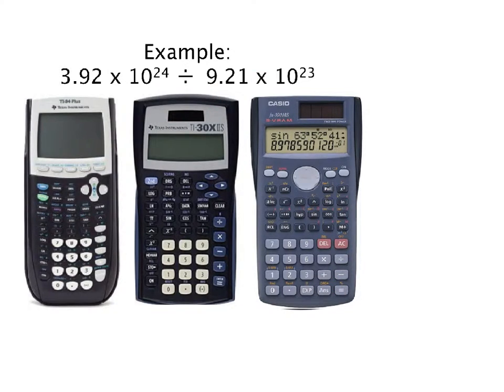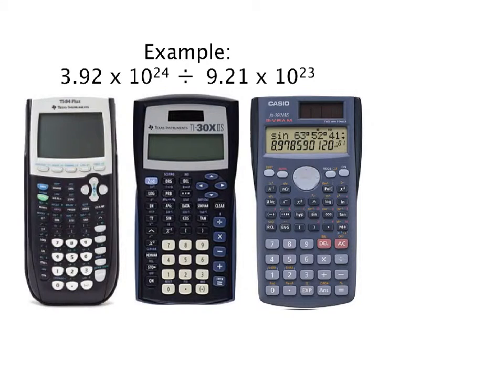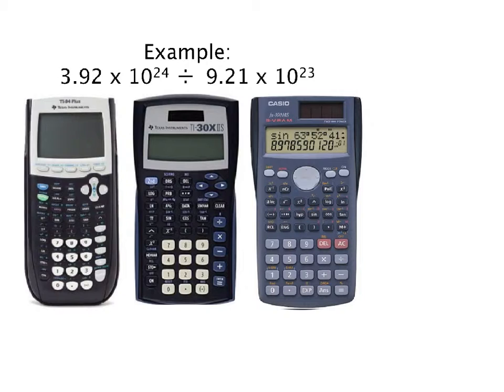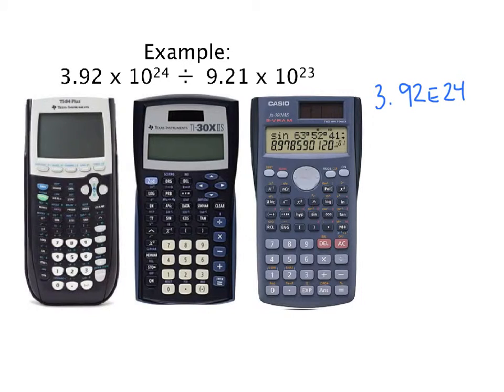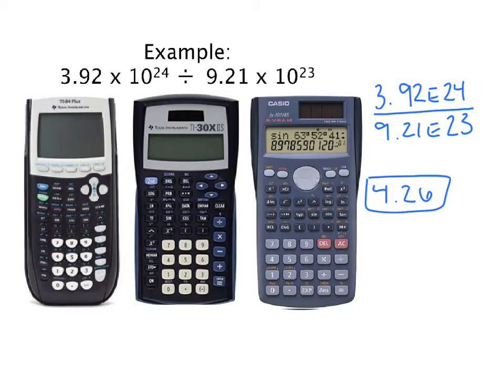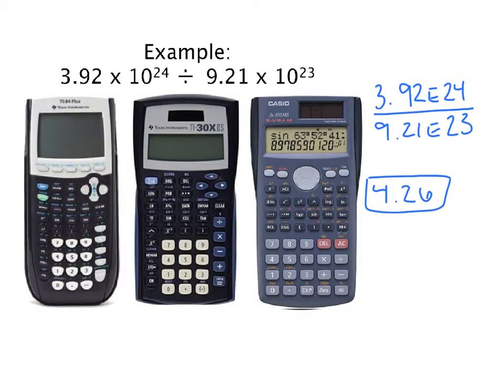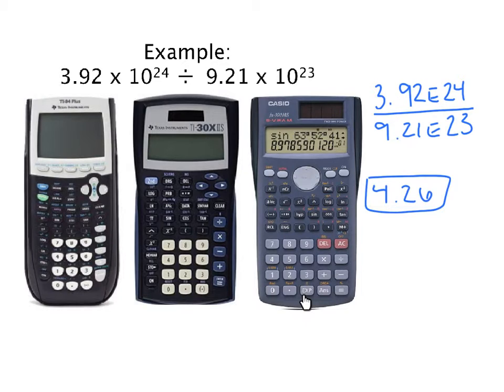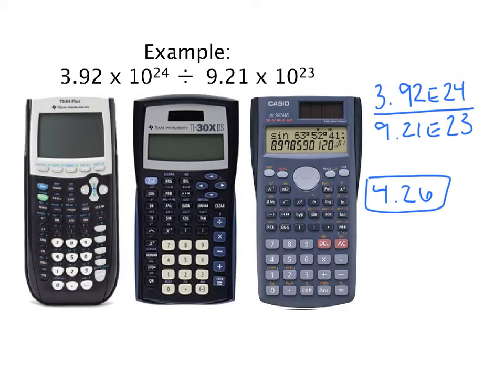Scientific Notation with Your Calculator